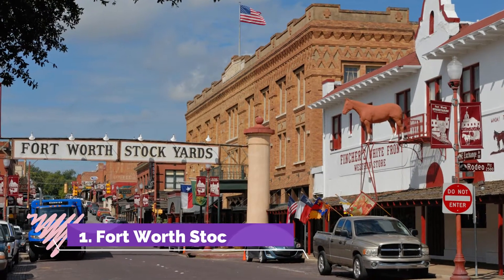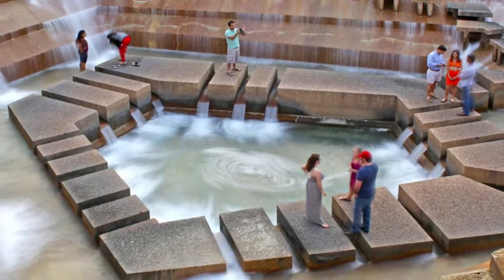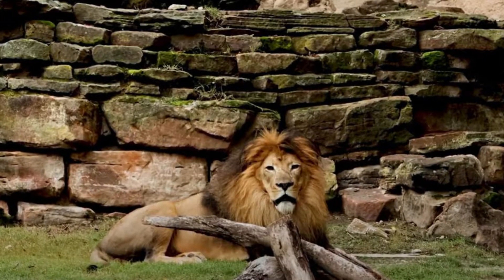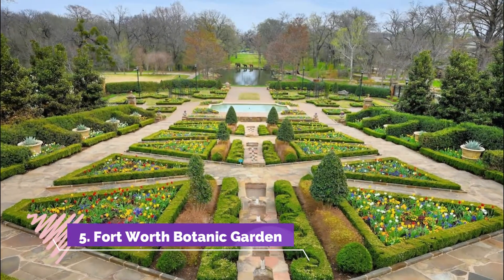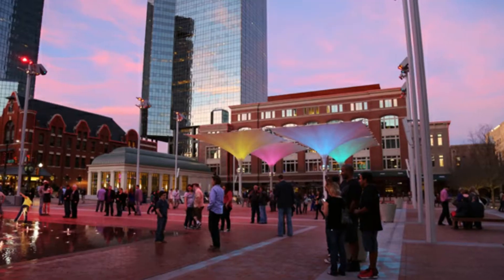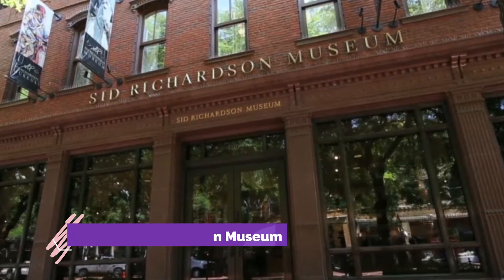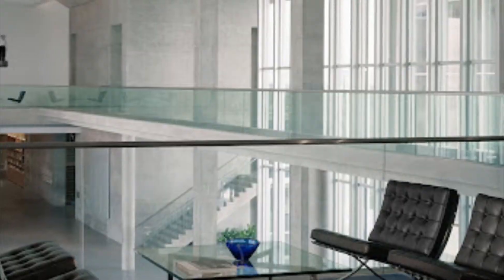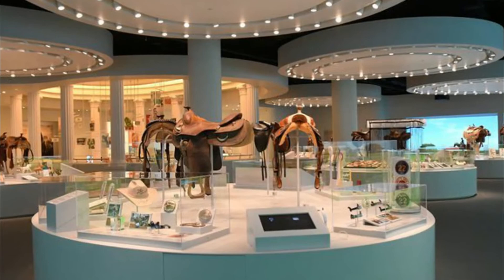Top 10 Best Tourist Places to Visit in Fort Worth | USA - English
Fort Worth is one of the biggest tourist attractions in Texas having many best places in Fort Worth. Fort Worth is the epitome of everything cowboy related; once home to cattlemen, outlaws and cowboys themselves, it has kept its identity, albeit in a more urban environment, with interesting museums such as the marvelous Kimbell Art Museum and the Amon Carter Museum of American Art. However, let us not lose this much loved city’s original reason for being here; watch the Fort Worth Herd, the world’s only twice daily cattle drive, take in a rodeo, or two step the night way at one of Billy Bob’s honky-tonk concerts. Ready to take your partners? So to help you figure out the places you need to try, we've gathered up a bucket list of the best Places in Fort Worth that you won't regret going to.

There are many beautiful places in Fort Worth. USA has some of the best places in Fort Worth. We collected data on the top 10 places to visit in Fort Worth. There are many famous places in Fort Worth and some of them are beautiful places in Fort Worth. People from all over USA love these Fort Worth beautiful places which are also Fort Worth famous places. In this video, we will show you the beautiful places to visit in Fort Worth.